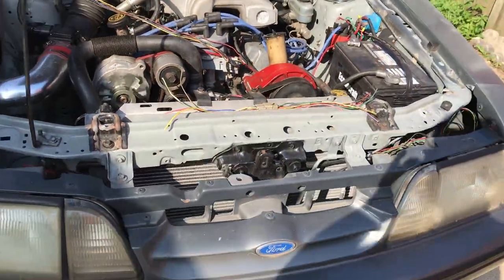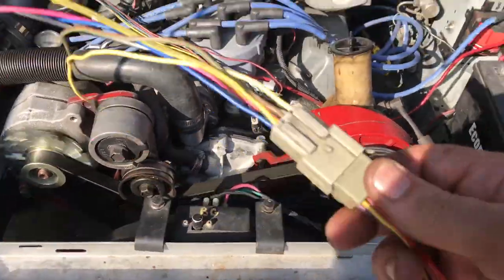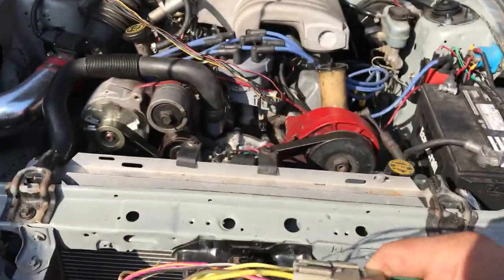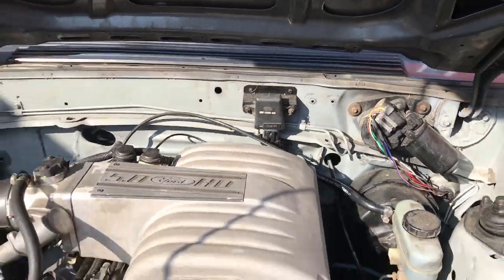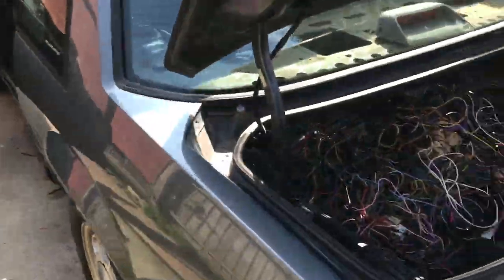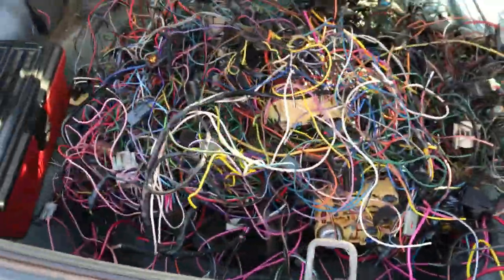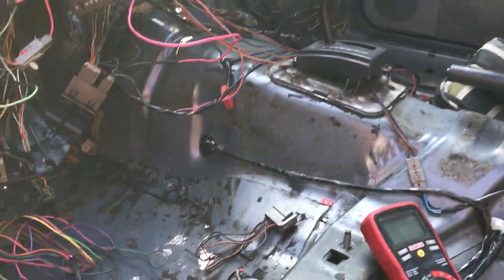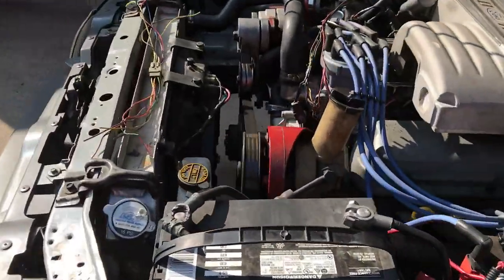89 Mustang LX wiring - back at it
89 Mustang LX Notch, AOD, 5.0